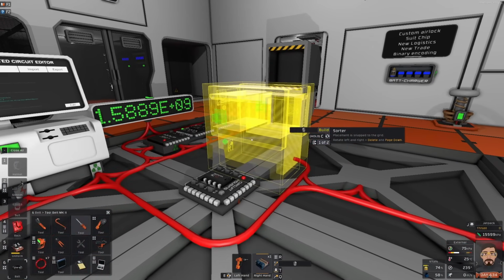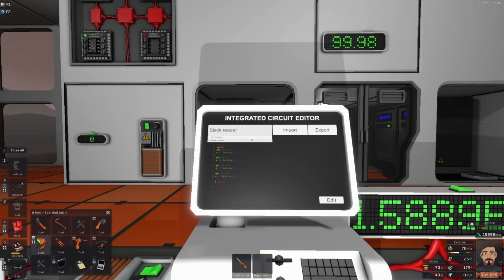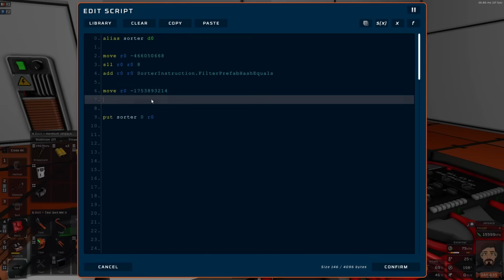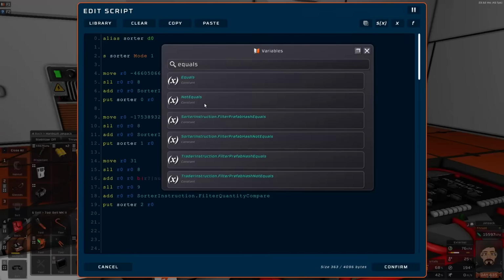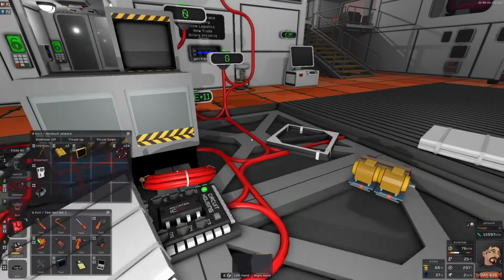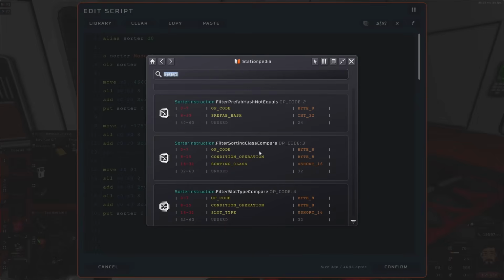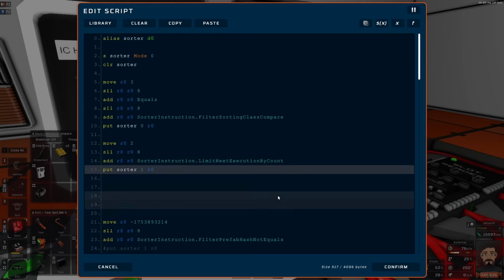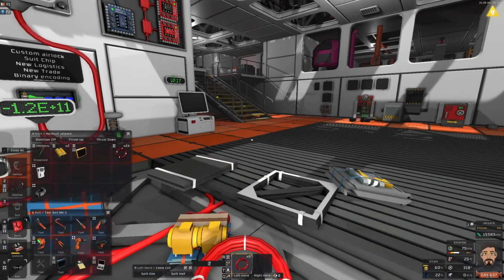Stationeers Programming the Logic Sorter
Following on from the previous video on bit mapping and masking, it is time to put that into practice by programming the Logic Sorter.